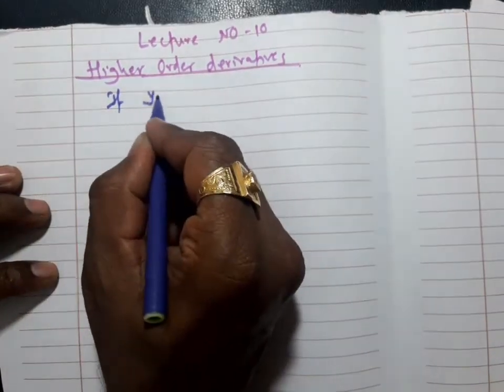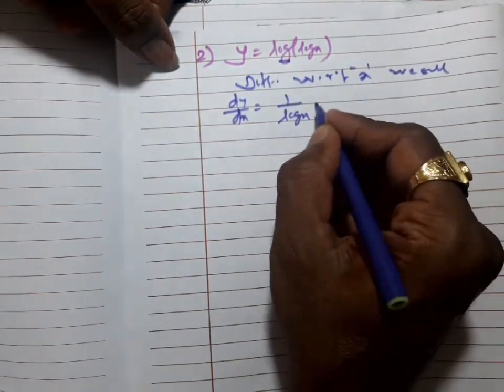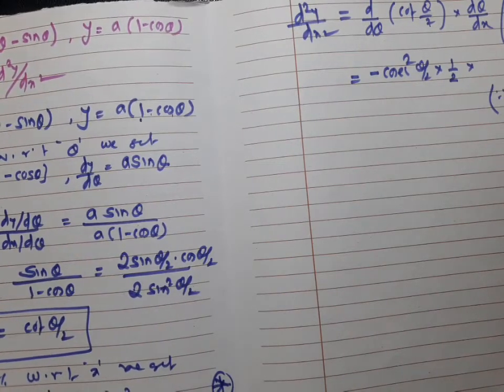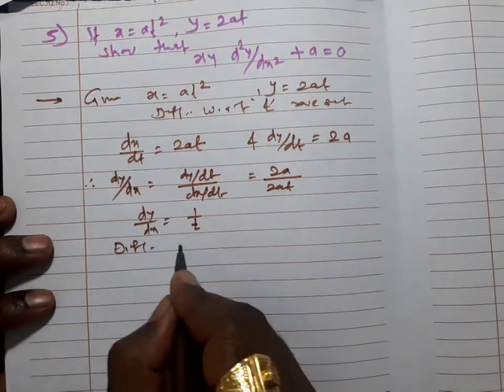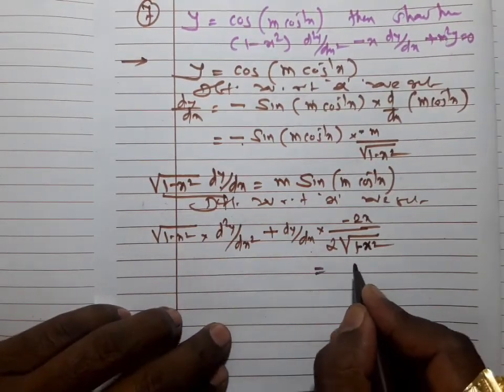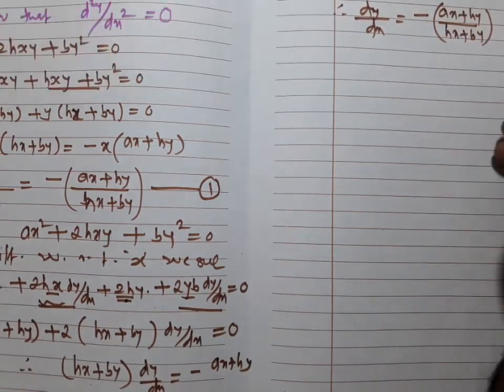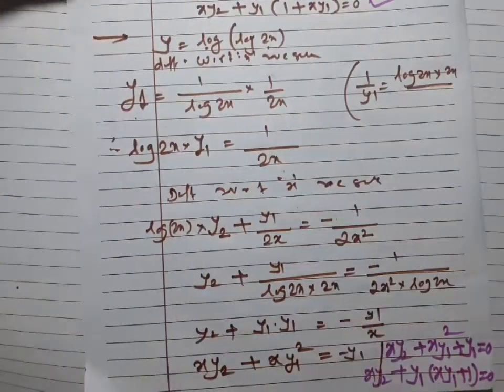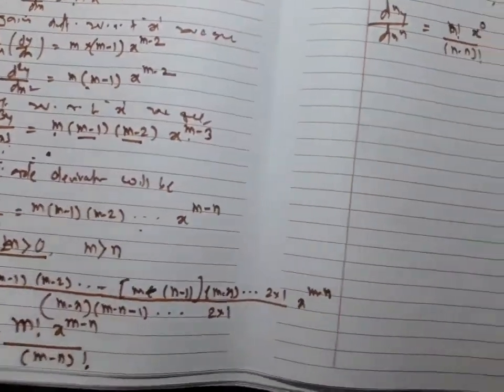Twelth Differentiation Lecture 10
Maharashtra State Board, HSC(12) Lecture on Differentiation by Prof.A.B.Patil, Lecture no.10, Higher order differentiation.